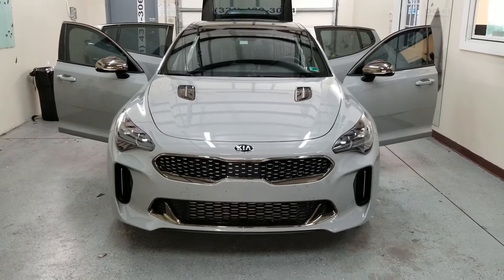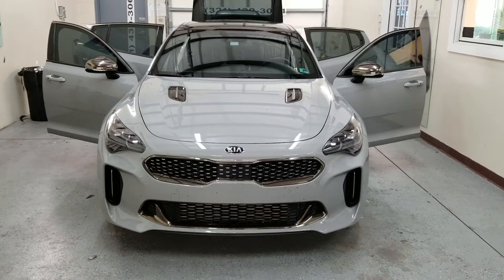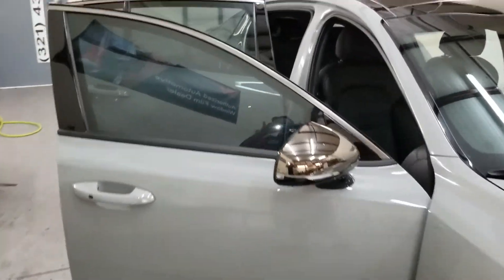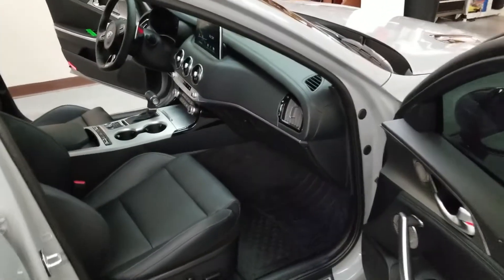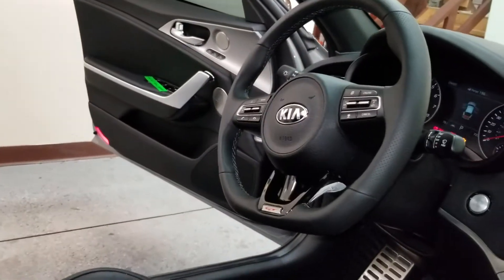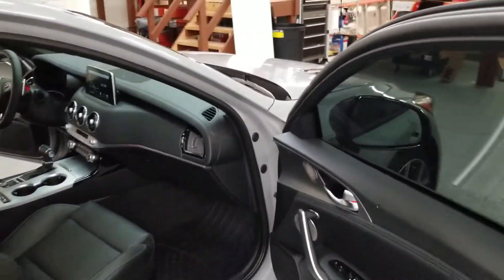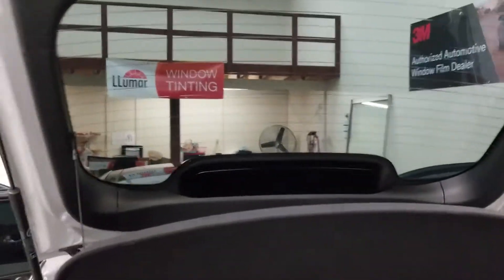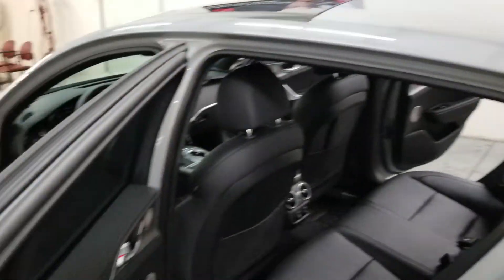Auto Tint Orlando Kia Stinger with ceramic window tint installed at the Lake Nona tint shop on narco